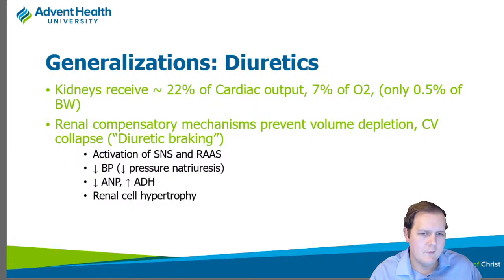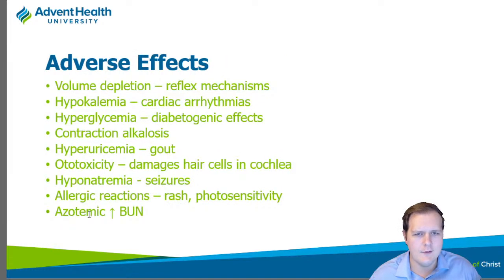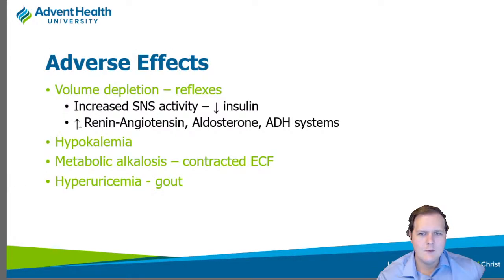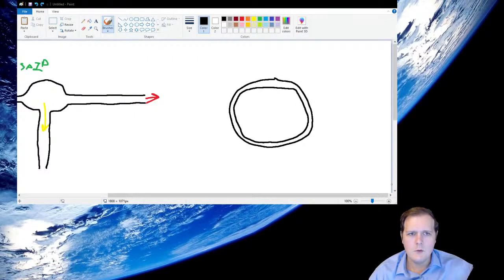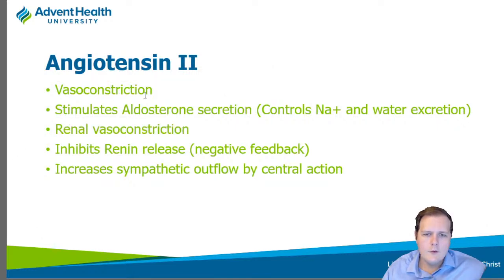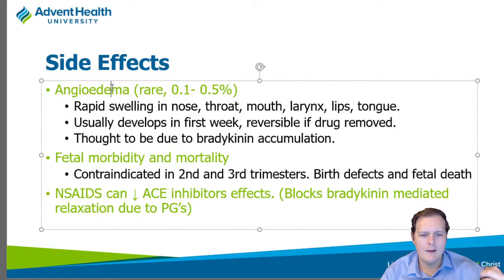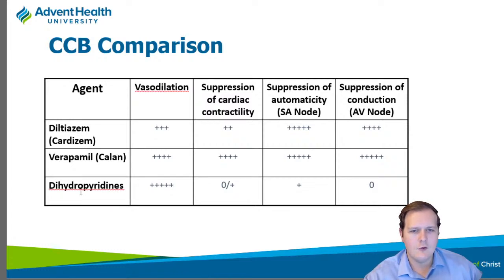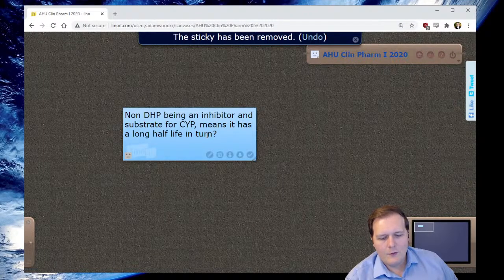AHU Pharm I Week 7